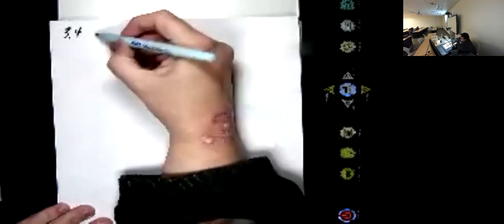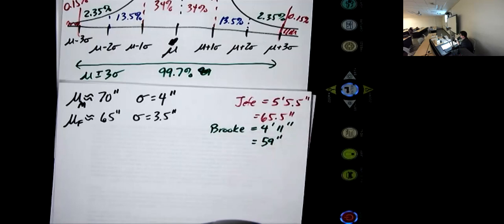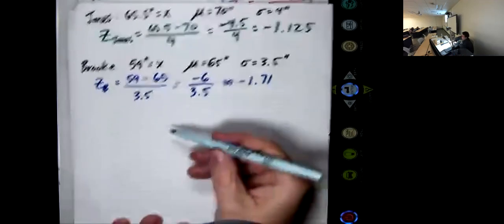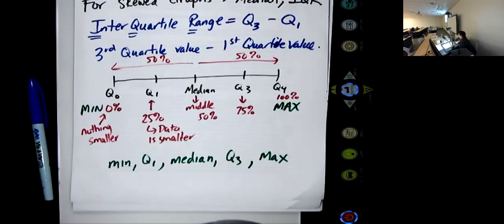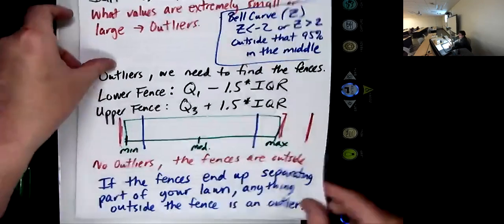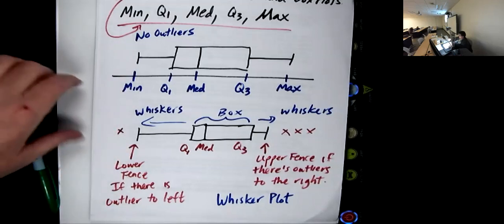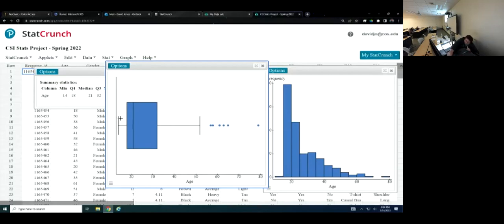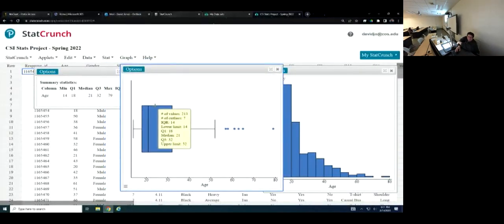Math 021 Lecture for Chapter 3.4 3.5 Measures of Position, Outliers, 5 Number Summary and Box Plot